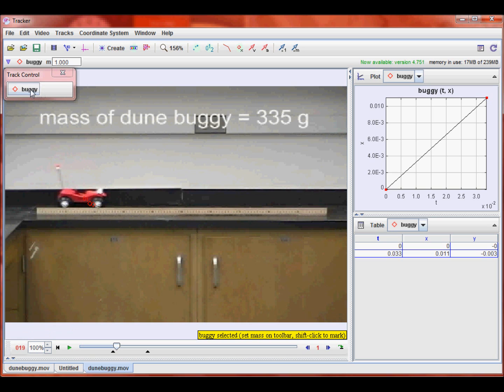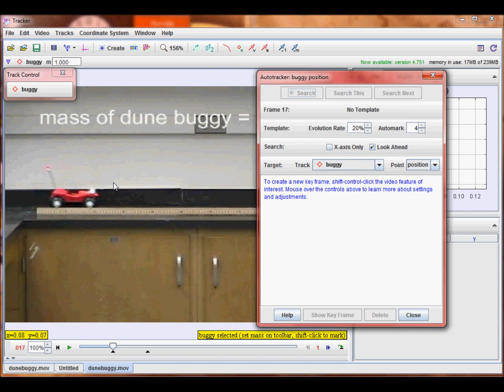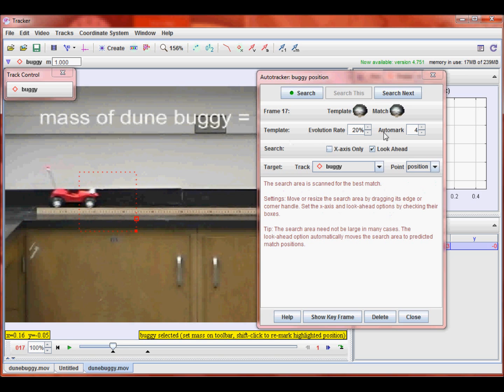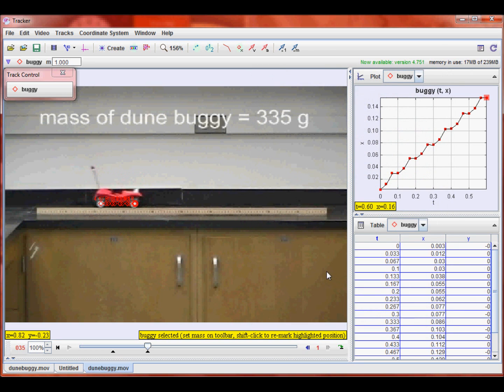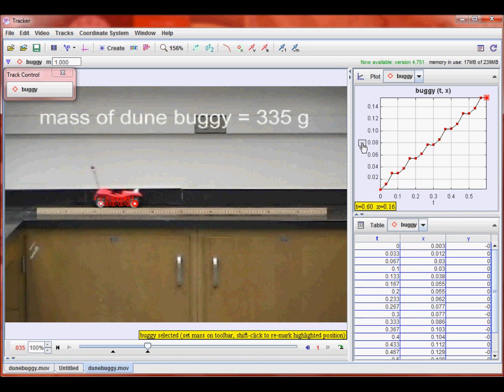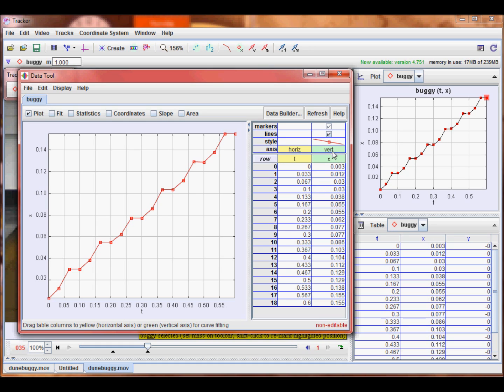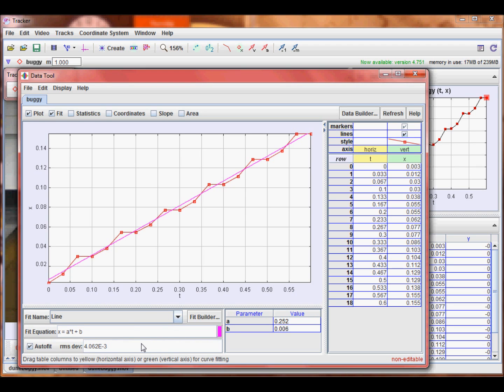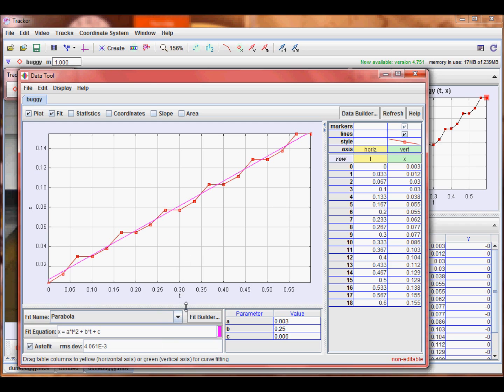Tracker Video Analysis...start tracking